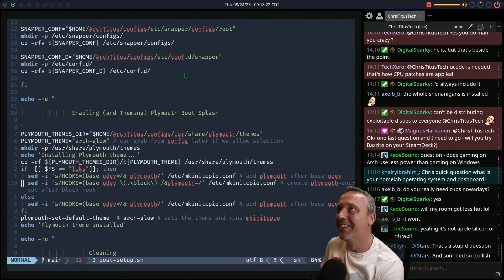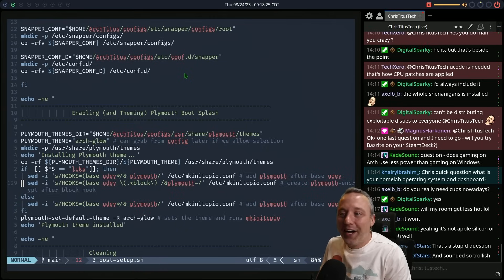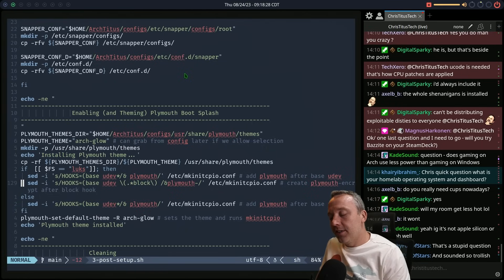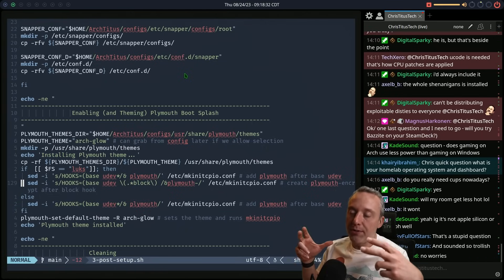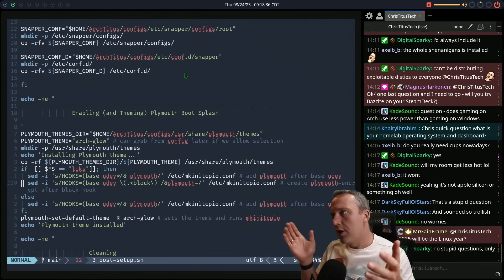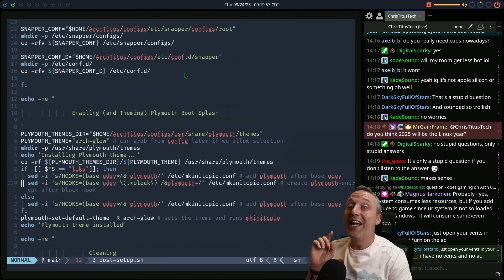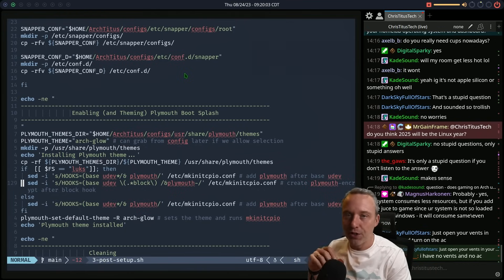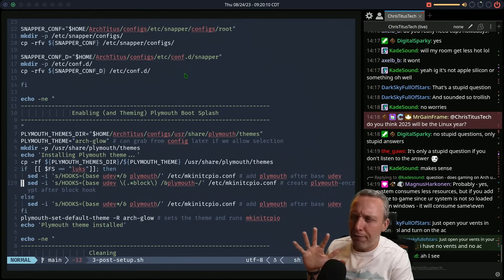Linux is Cooler than Windows?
Does Linux use less power when gaming? .